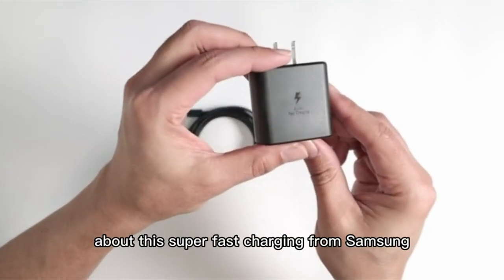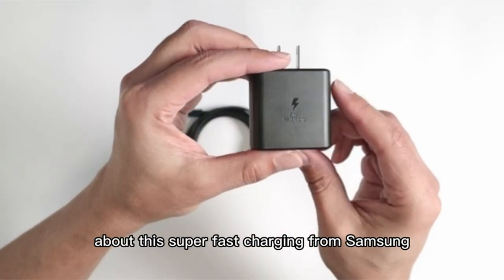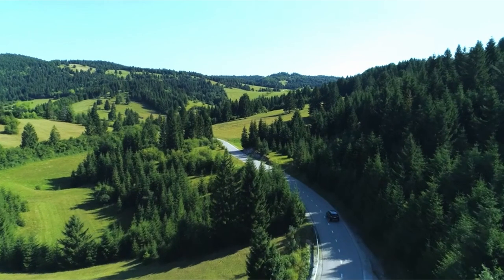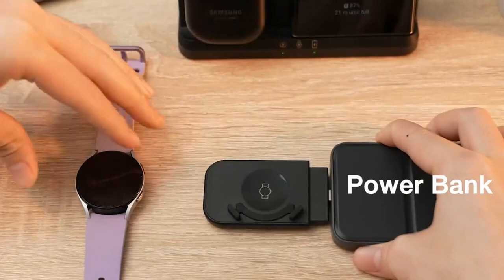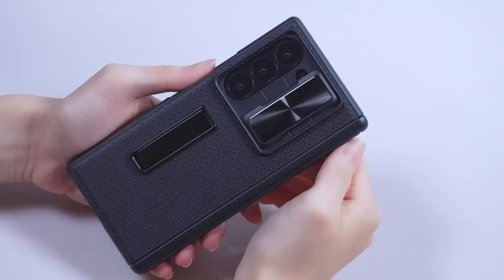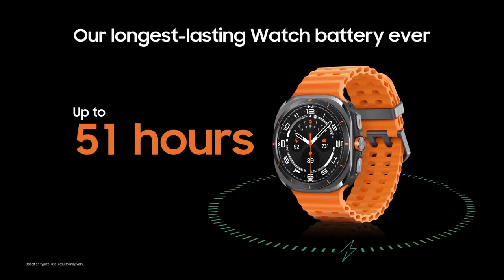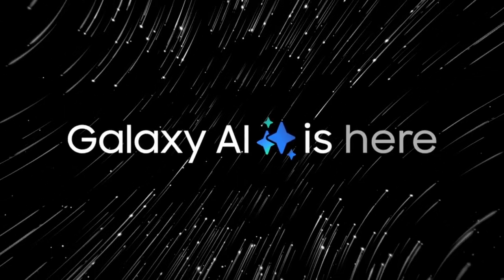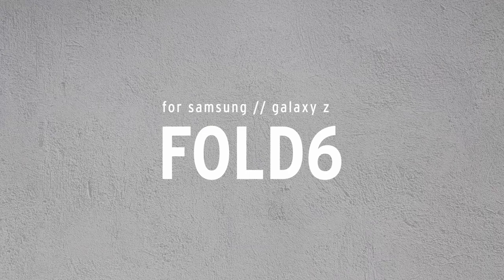Top 10 Best Galaxy Z Fold 6 Accessories! 🔥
Let's talk about the10 Best Galaxy Z Fold 6 Accessories !.

10: Ryaobwu 45W Samsung Charger 0:12
9: ANPULES Wireless Car Charger 1:02
8: JOYROOM USB C Car Charger 60W 1:40
7: Ferilinso 2 Pack 2:42
6: LK Samsung Wireless Charger 3 in 1 3:44
5: Temdan 4:34
4: SAMSUNG Galaxy Watch Ultra 47mm LTE AI Smartwatch 5:42
3: SAMSUNG Galaxy Ring 6:39
2: SAMSUNG Galaxy Buds 3 Pro AI True Wireless 7:28
1: URBAN ARMOR GEAR UAG 8:23